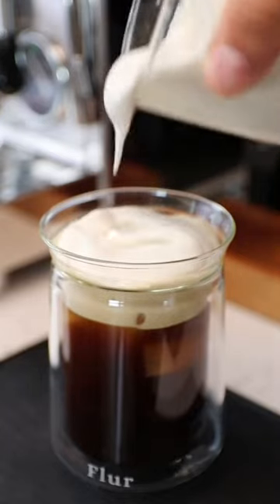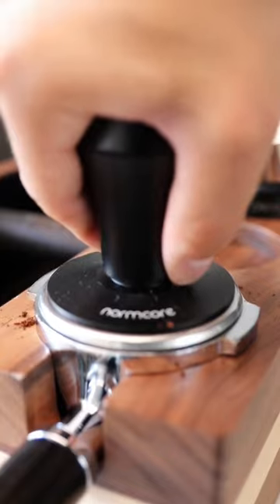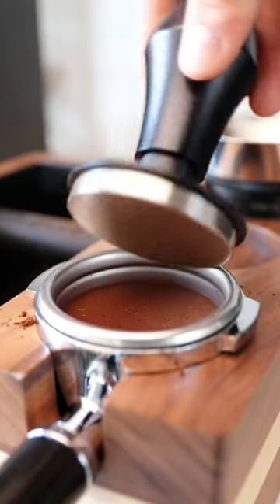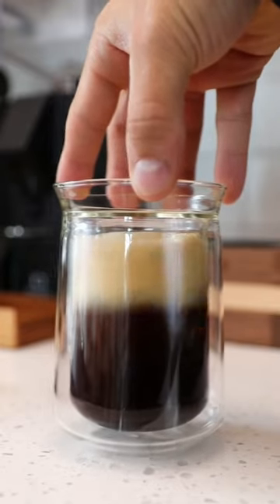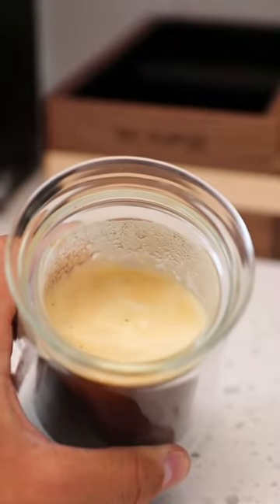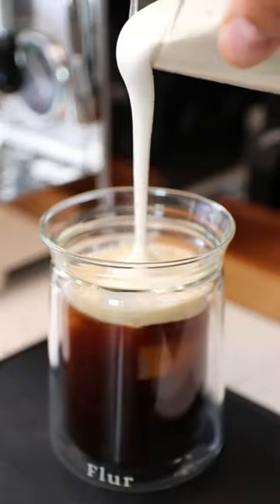This is the weirdest cold brew